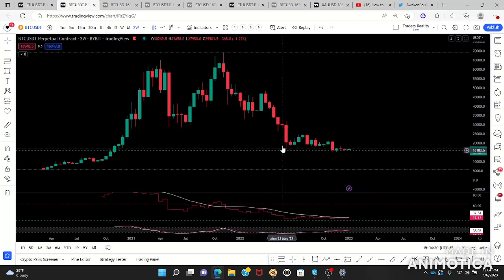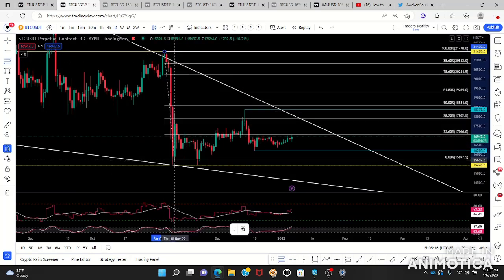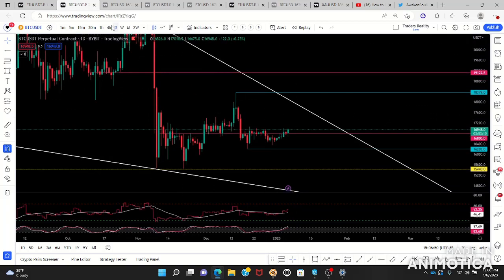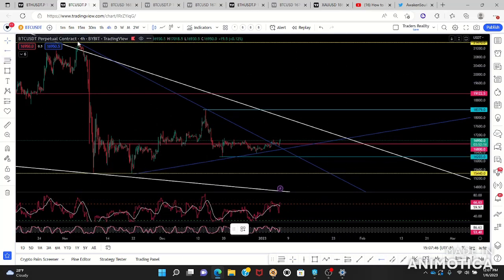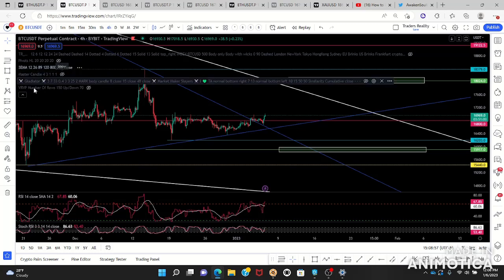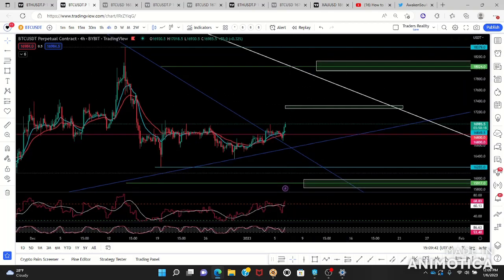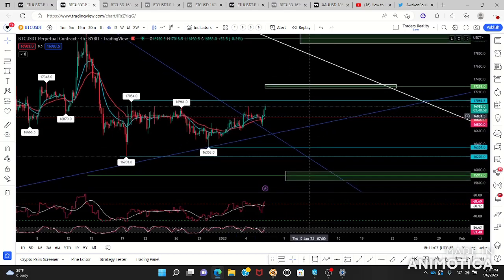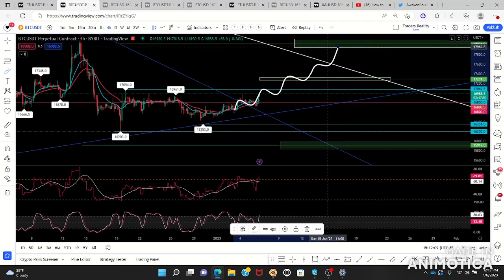btc technicalanalysis crypto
From start to a 4h target le me show you how I do my technicalanalysis on btc